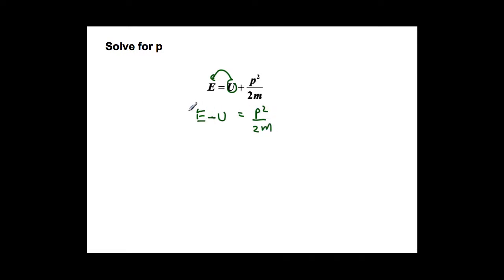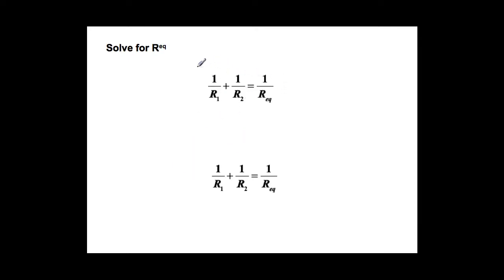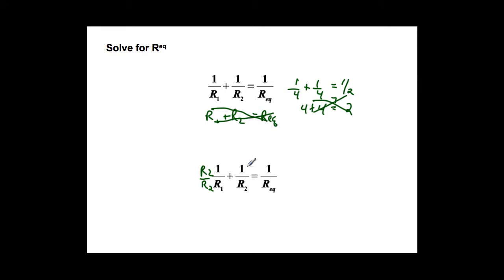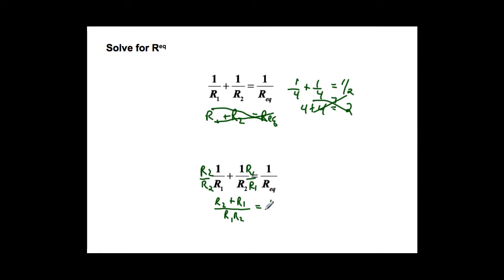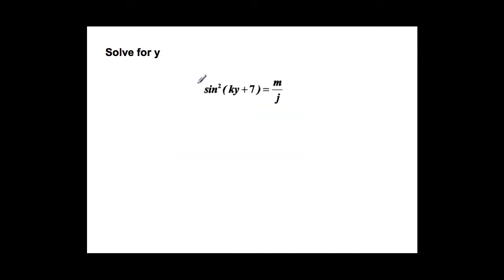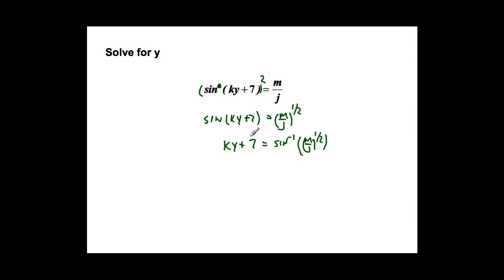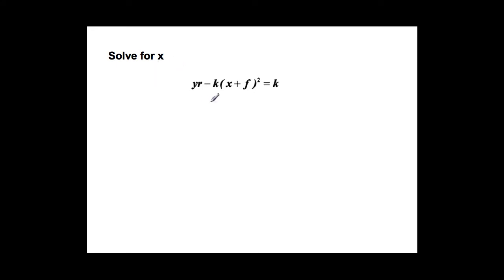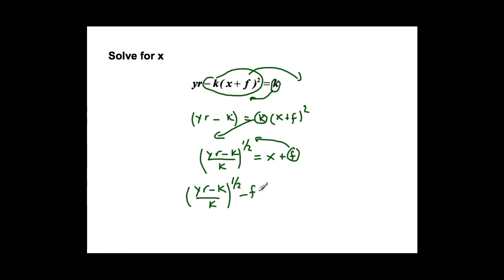Algebraic Gymnastics Part II Physics Honors 9